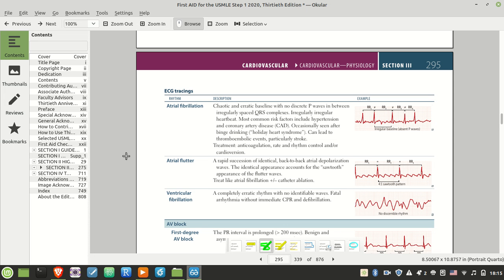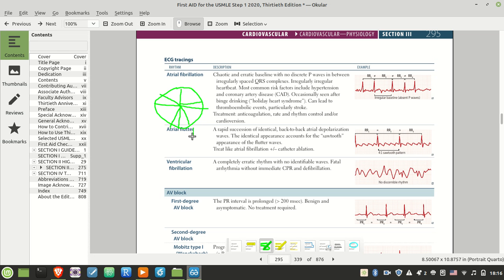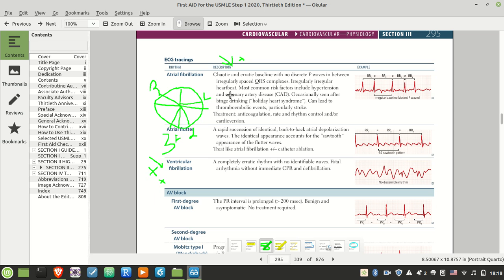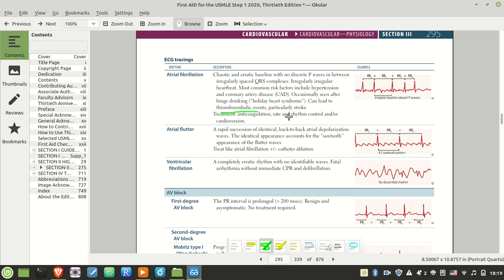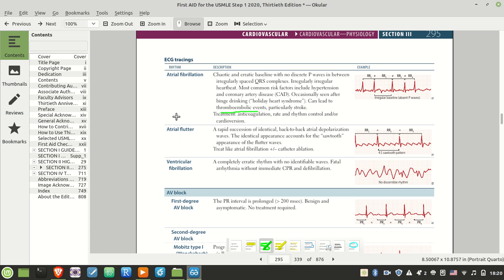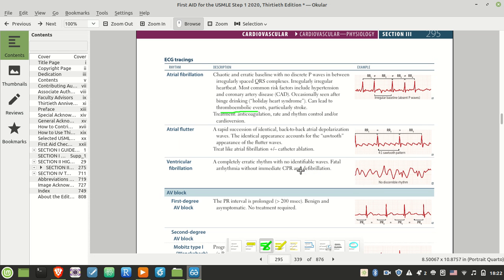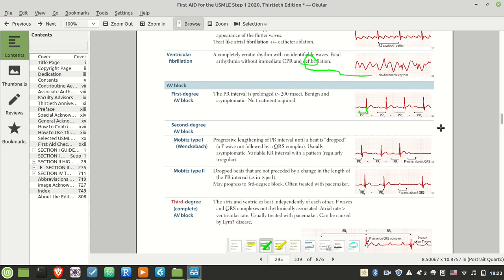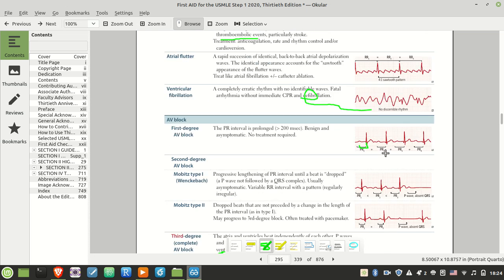First Aid USMLE 2020 Cardiology Page 295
Common EKG Tracings afib, aflutter, vfib, AV Blocks